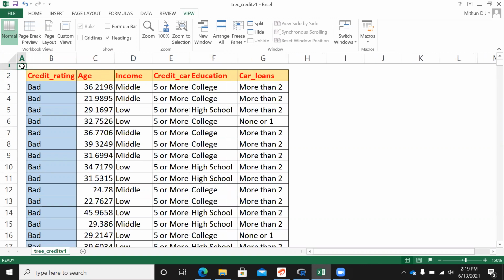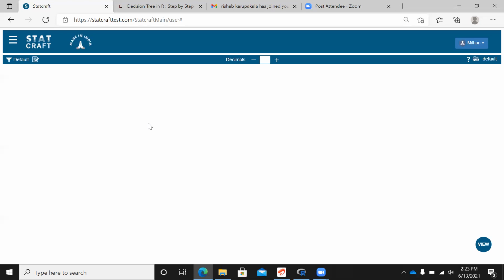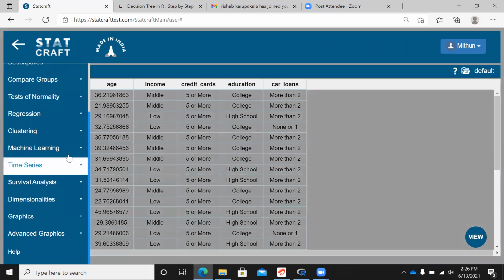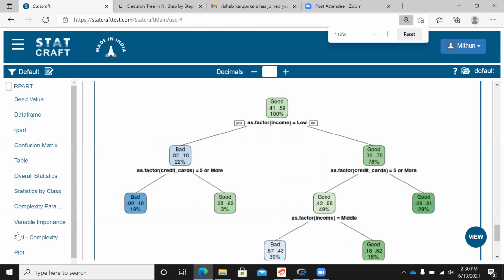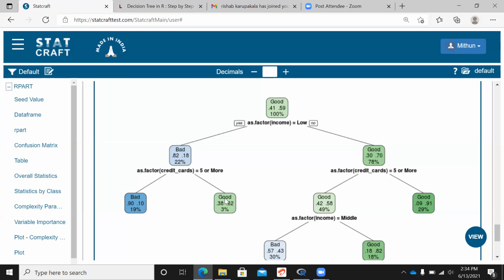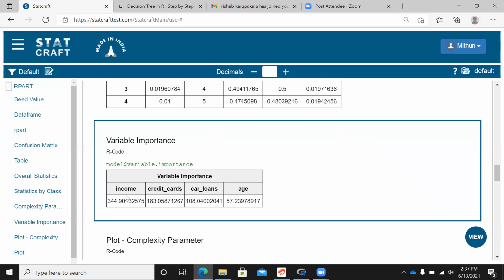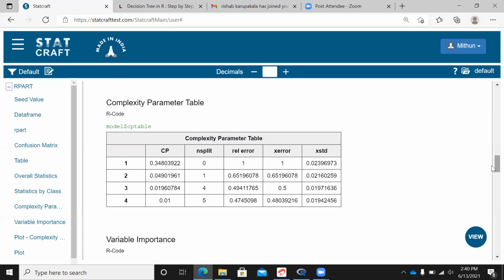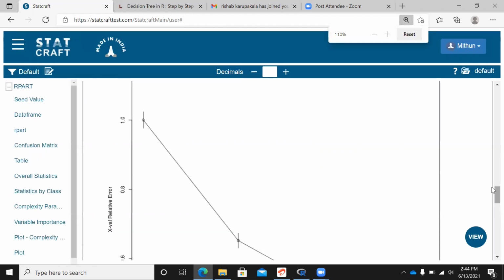Decision Tree in Statcraft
In this video we talk about Decision Tree analysis. Also,
1. Mallows Cp Statistic.
2. Confusion Matrix
3. Credit risk analysis